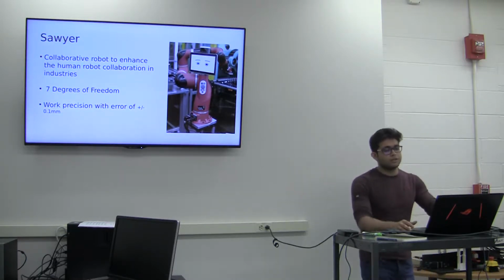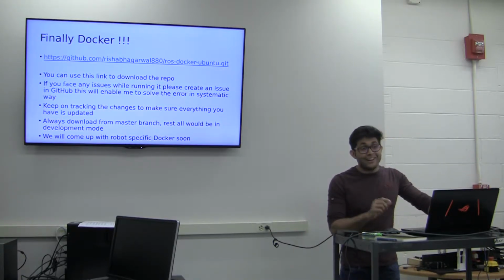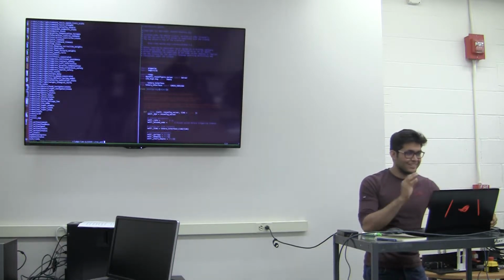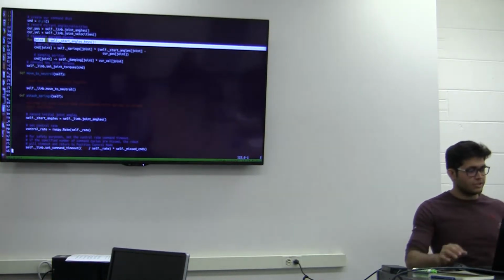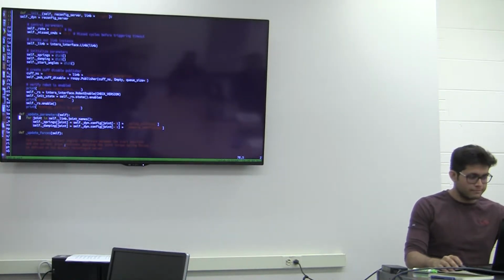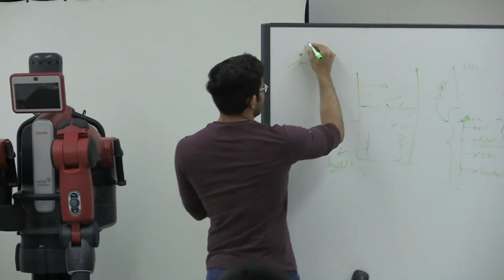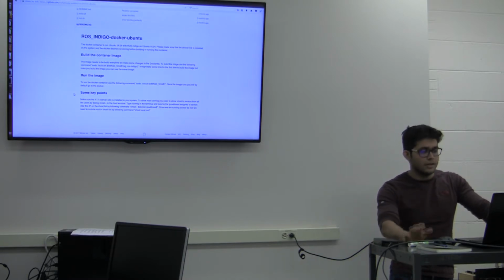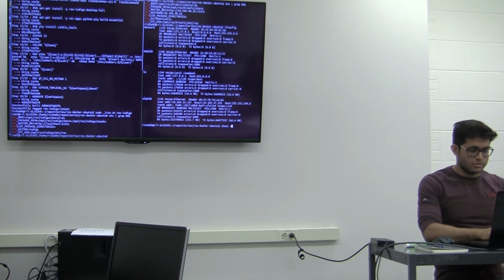UMD Robotics Realization Lab ROS Tutorial - Sawyer robot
Rishabh Agarwal talks more about ROS, Docker and demonstrates  operation of Sawyer robot